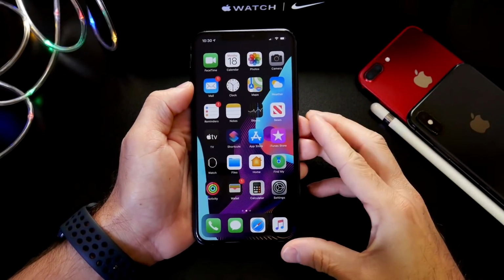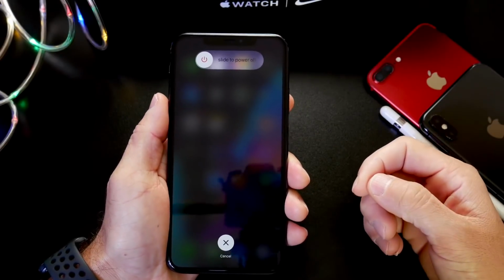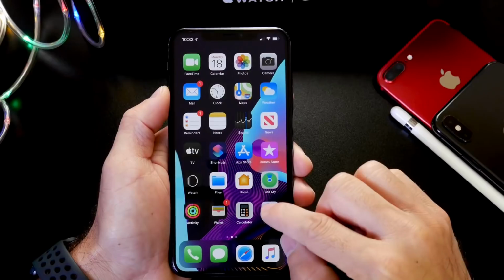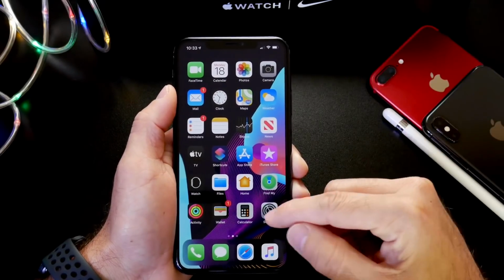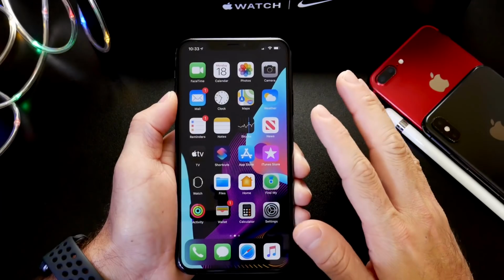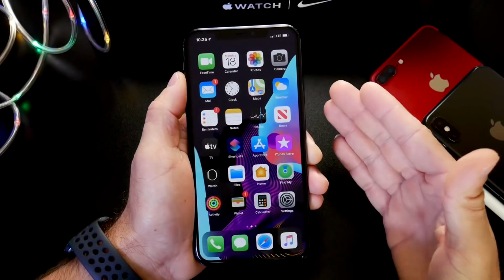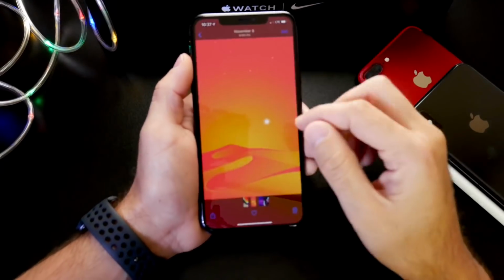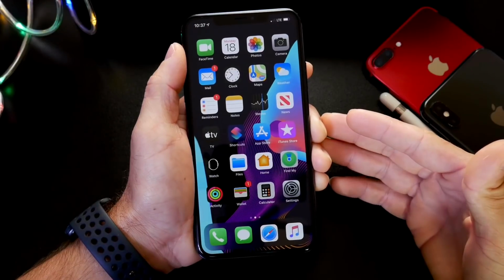Things You Keep Doing WRONG on iPhone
In this video I share a few tips and things you could be doing WRONG on your iPhone - did you know about all of these?

NEW iPhone Tricks You Didn’t know Exist iOS 13 https:/youtu.be/804qdlMx_jg

Night MODE on ANY iPhone - iPhone SE, iPhone 6s /6s Plus, 7 /7 Plus, 8 /8 Plus, X